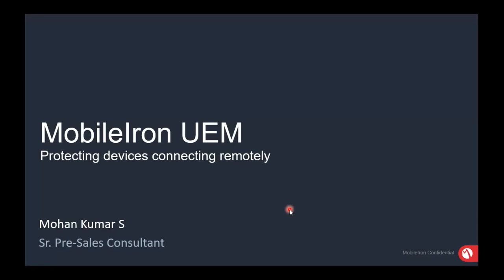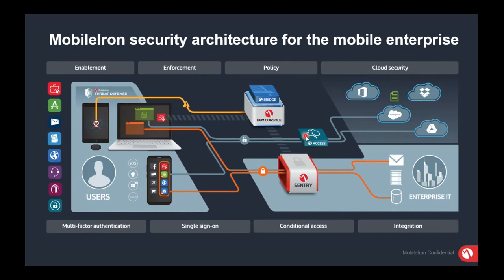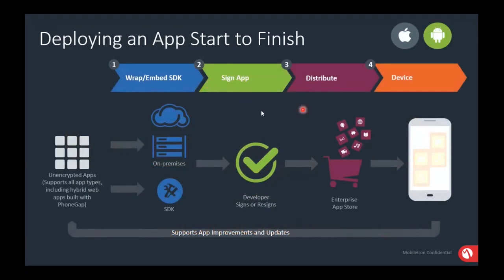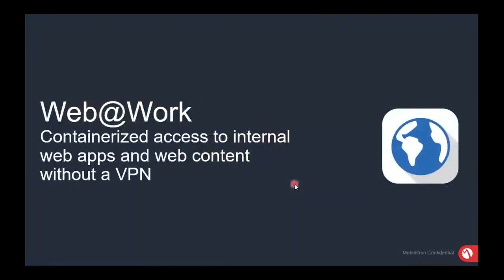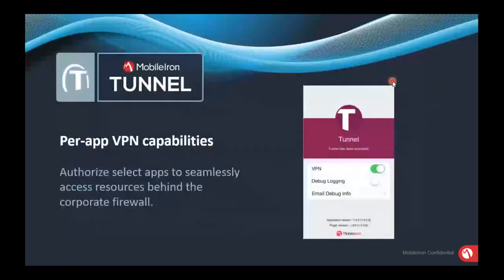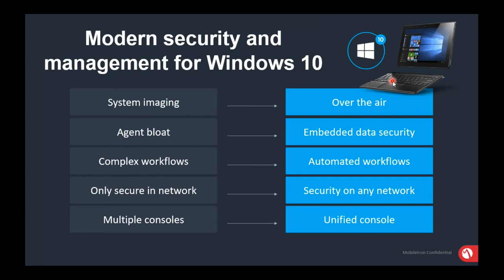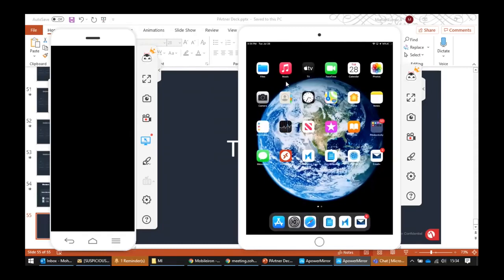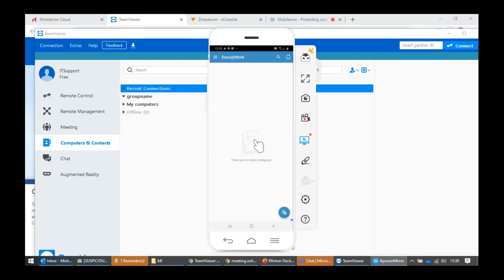Redington & MobileIron webinar - Protecting corporate devices connecting remotely - 28th July 2020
Dealing with the COVID-19 pandemic can be extremely stressful for both employees and the employer. The influx of employees working from home can create several challenges for the enterprise. How do you enable employees who are not used to working remote? How do you quickly give them the tools and applications to securely access corporate data? How can you be sure your corporate data is secure?